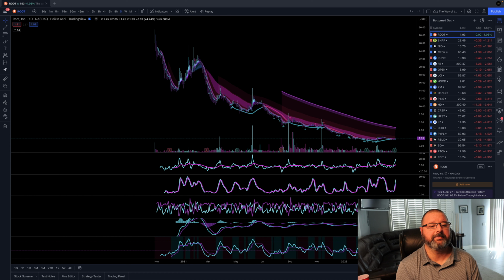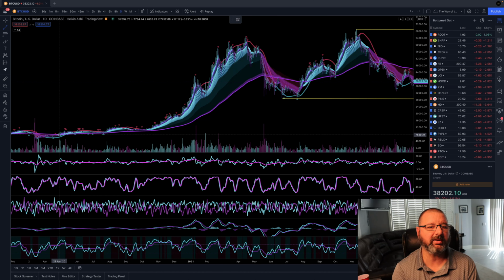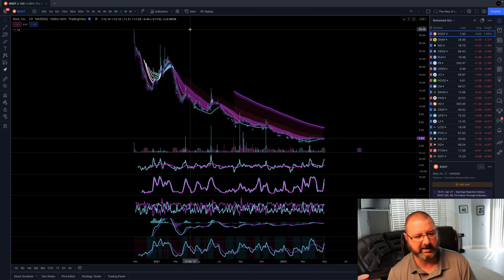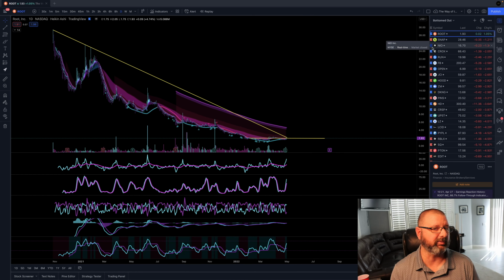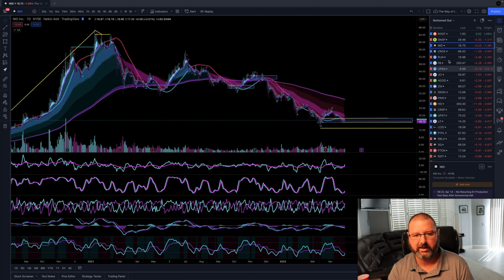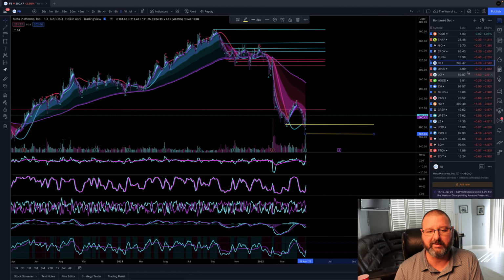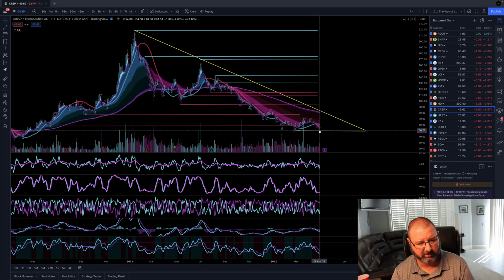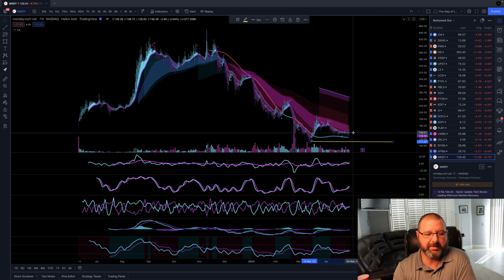LEARN HOW to SPOT BOTTOMS on CRYPTO and STOCKS - POPULAR STOCKS in THE BUY ZONE (TUTORIAL)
This is a tutorial style video, teaching how to identify with multiple conditions technically when a stock, crypto or even index is bottoming and preparing for its first turn around to the upside.

CLICK THE DISCORD LINK AND VERIFY THEN HEAD TO FAQ TO SIGN

Discord / Trade Alerts / Private One on One coaching / Professional Training courses and more coming soon from Wheel House Trading.

Don't be left behind - Invest in yourself and choose your destiny!
Be a part of the Wheel House Crew

-Free shares when you sign up using this link and more free shares when you deposit at least 100.00.  Webull is currently offering up to 2300.00 in free shares using the link below.

-By using the Trading view link below you save 30.00 for any membership offered.